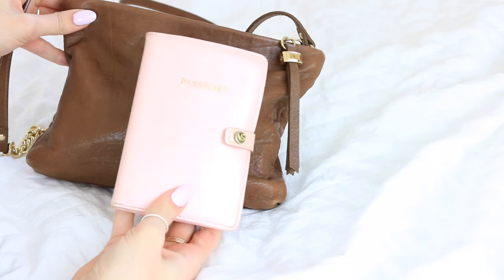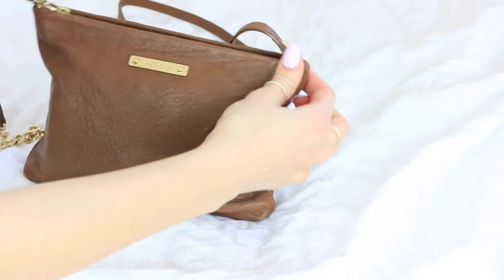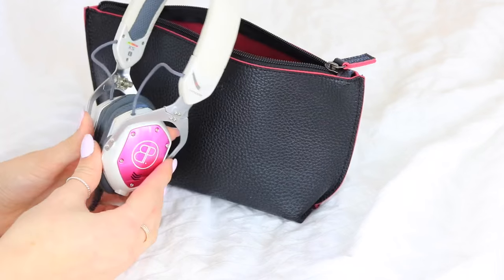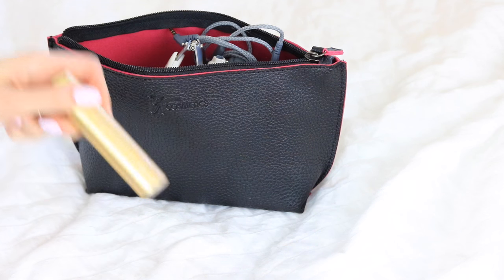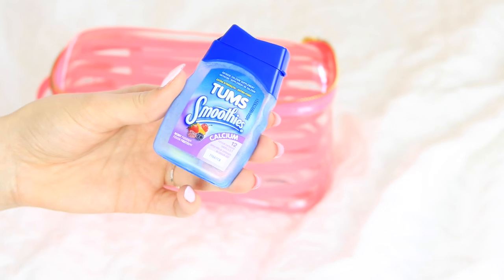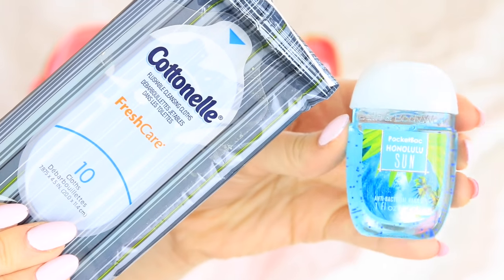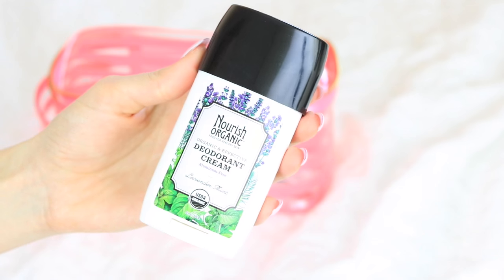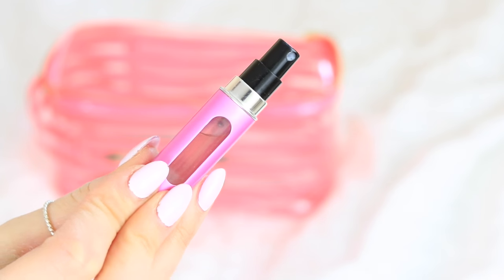What's In My Carry On? // Travel Essentials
Hey guys! Today's video is all about what's in my carry on bag and my travel essentials!

S H O P  A F F I L I A T E  L I N K S

Background string lights are from LOFTEK